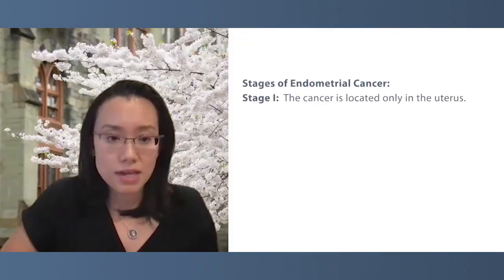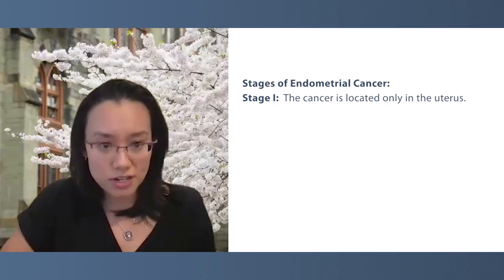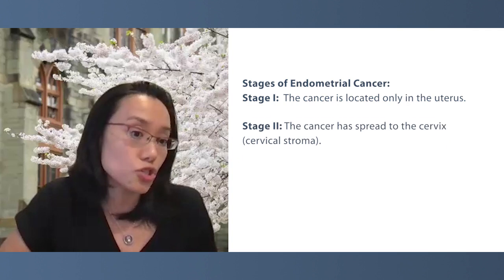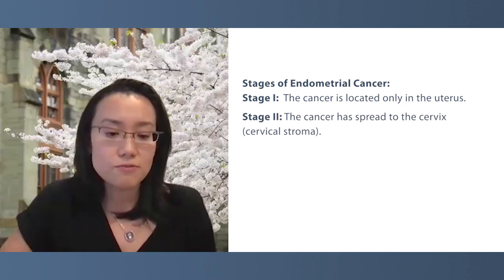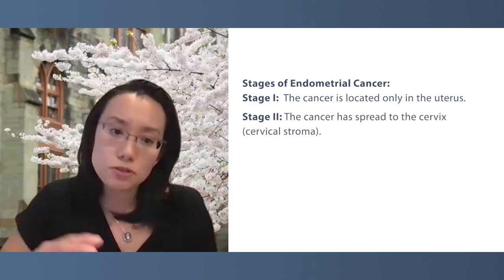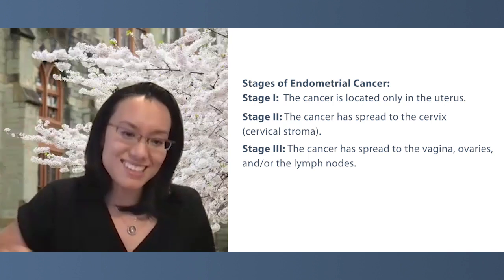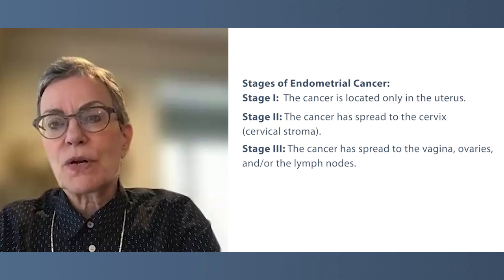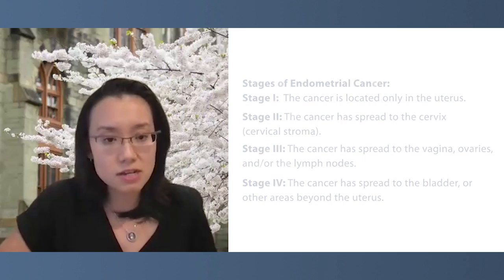How Is Endometrial Cancer Staged?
What are the stages of endometrial cancer? Expert Dr. Emily Ko explains factors involved in analysis for staging and what occurs in the body during each stage.

Dr. Emily Ko is a gynecologic oncologist and Associate Professor of Obstetrics and Gynecology at the University of Pennsylvania.